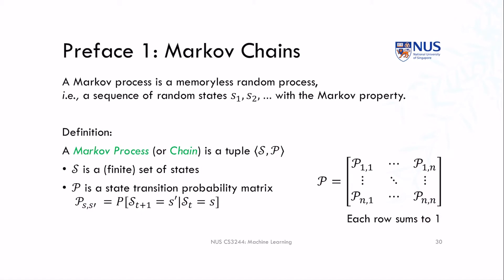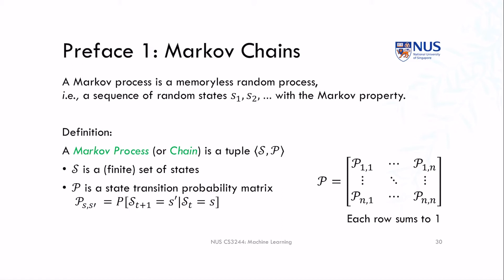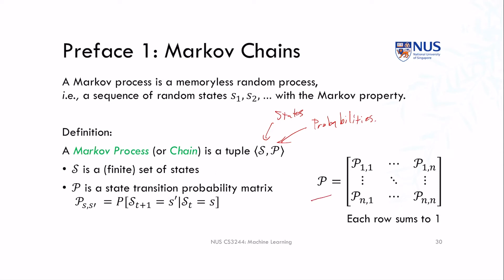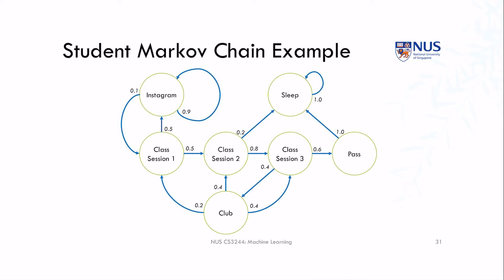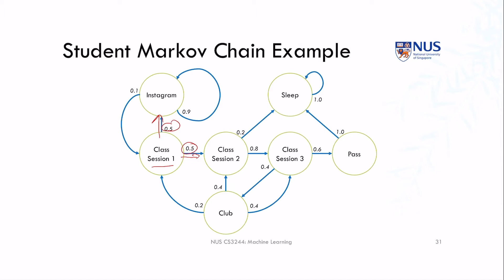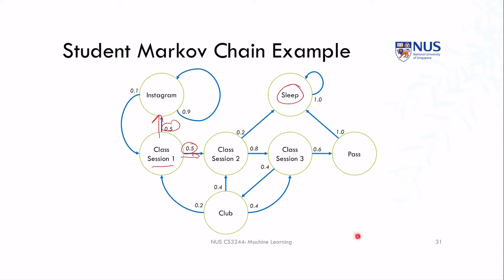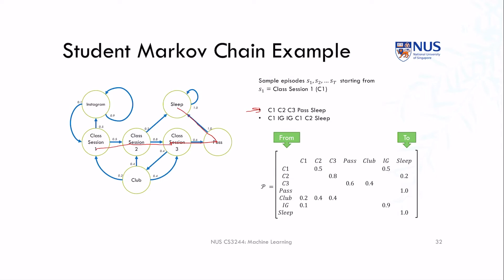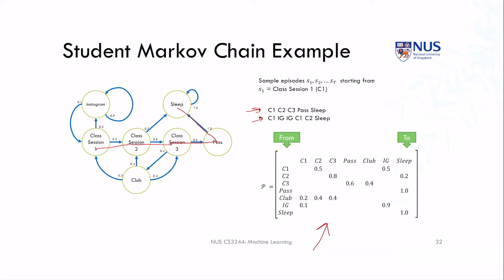07.pre.06 « Markov Processes « Machine Learning « NUS School of Computing